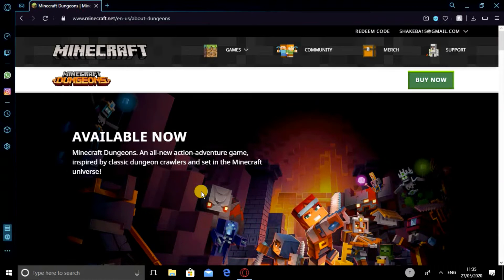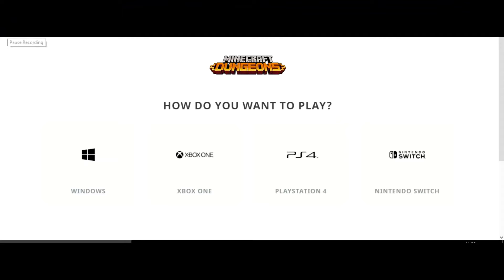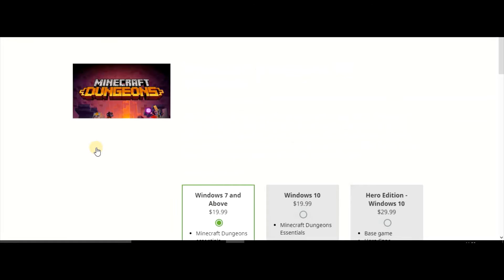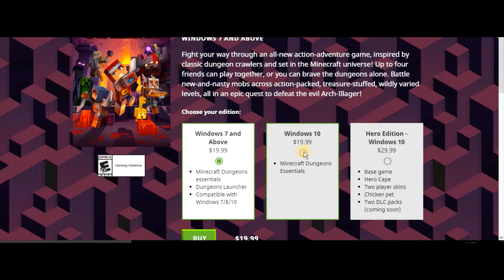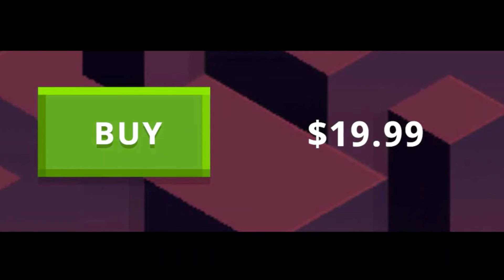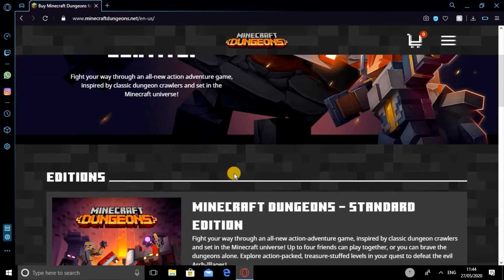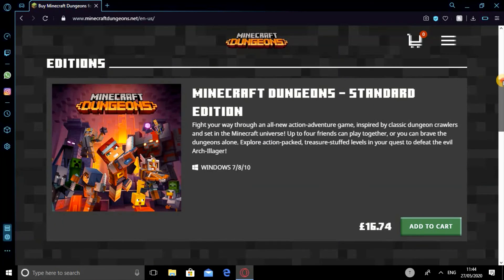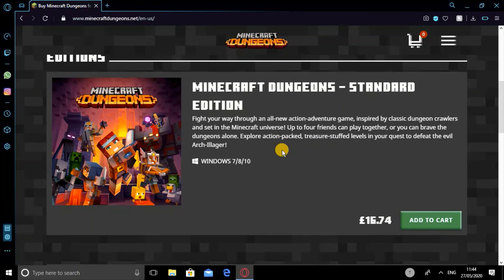Minecraft Dungeons released! (How to buy)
Nice innit, we ain't expecting that tho XD

And no, Minecraft did not sponser us, just saying...

Like the video if you enjoyed! Share my videos please! And thank you so much for the people who are reading this!